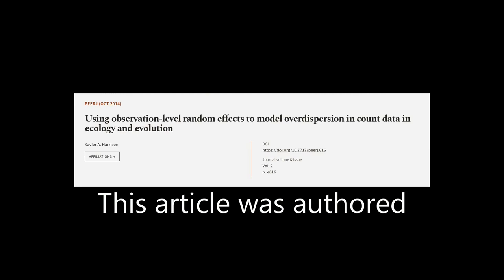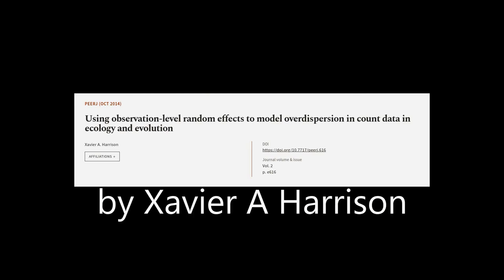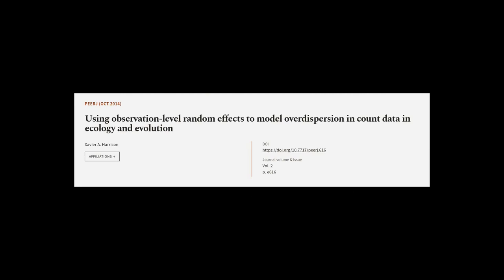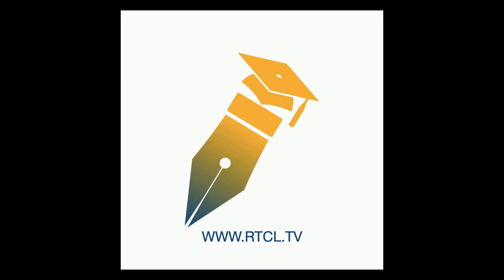Using observation-level random effects to model overdispersion in count data in ecolo... | RTCL.TV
### Keywords ###

### Article Attribution ###
Title: Using observation-level random effects to model overdispersion in count data in ecology and evolution
Authors: Xavier A. Harrison
Publisher: PeerJ Inc.

### Video Timestamps ###
0:00:00 - Summary
0:01:35 - Title
0:01:38 - Tail
0:01:43 - End